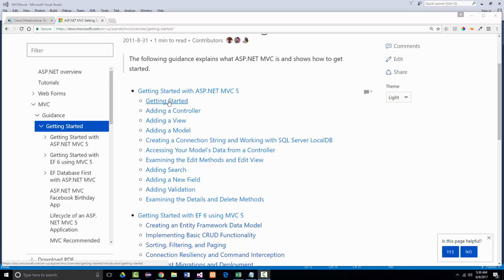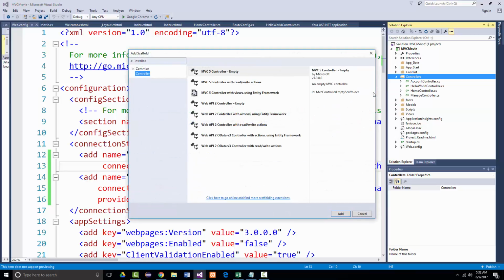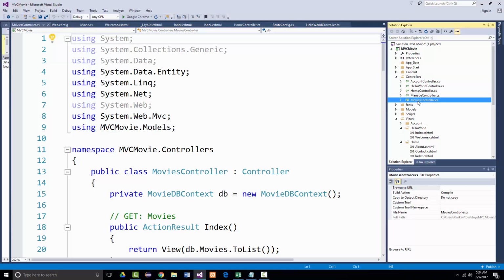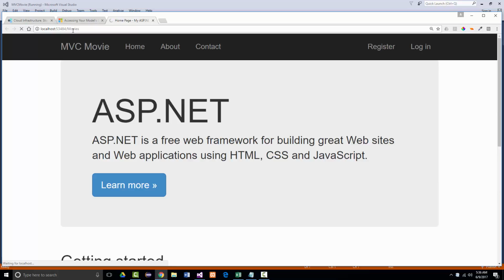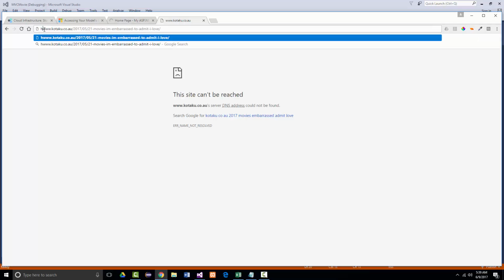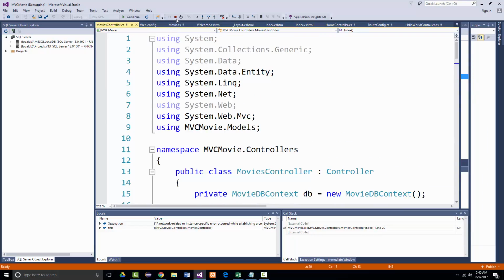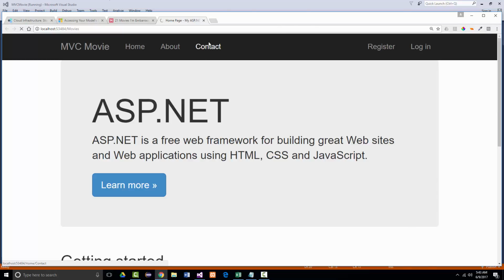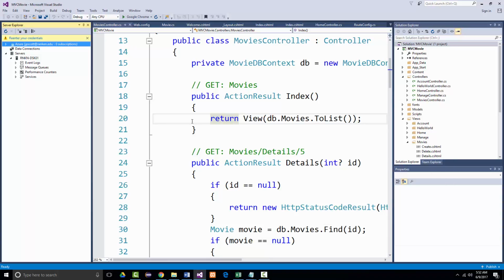AWD1111 - MVC - Bonus2 - Lecture06 - Part01